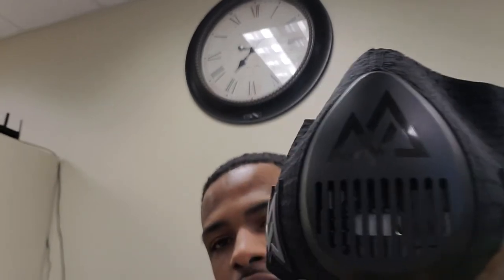BUY or PASS: Elevation Mask for Track and Field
We discuss if the elevation mask or now known as training mask is worth a purchase or if there is a better device that can be used to simulate the same effect as elevation

Train like a pro with my 36 week speed training plan.. "The Sprint Tutorial"

Awesome Links